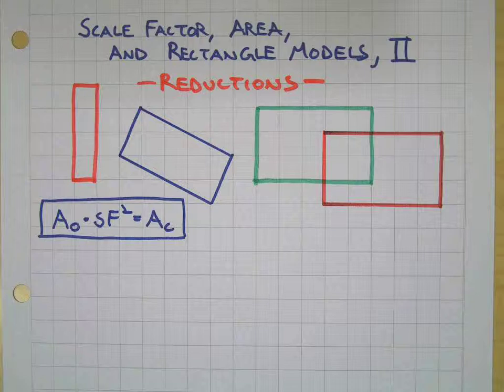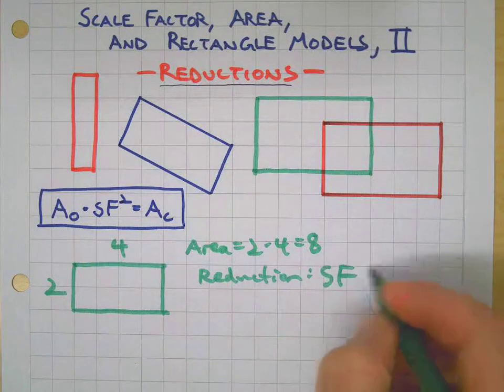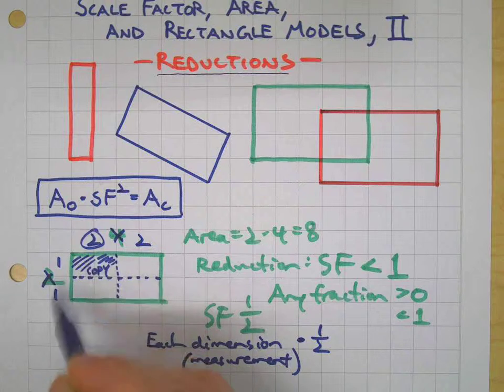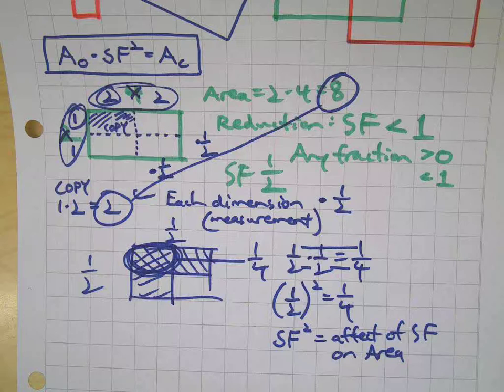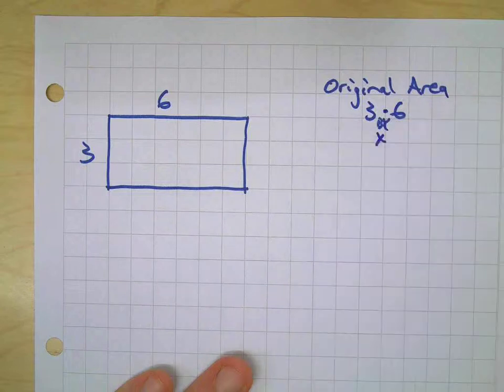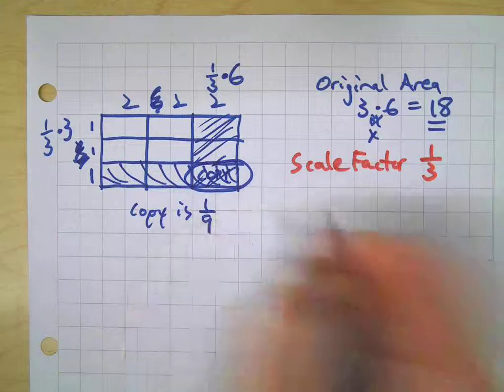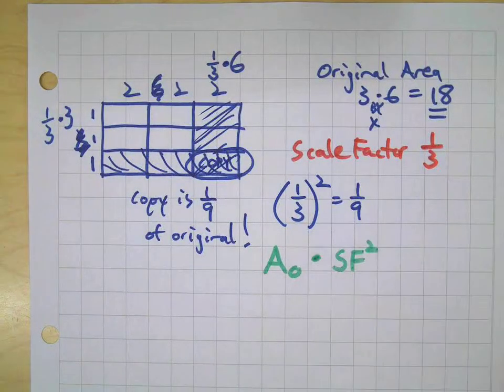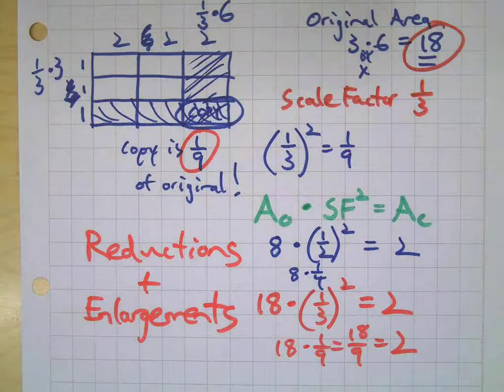Scale Factor, Area, and Rectangle Models, Part 2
Learn how scale factor affects the area of 2-dimensional objects when making reductions. Once again, a generic rectangle models works great to illustrate this relationship and reinforces the algorithm established in the first video in this series.